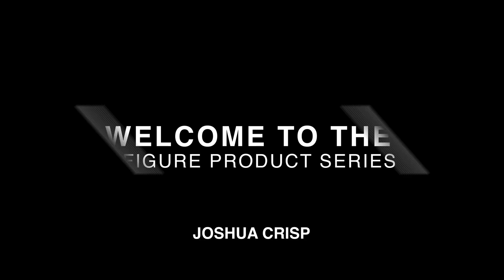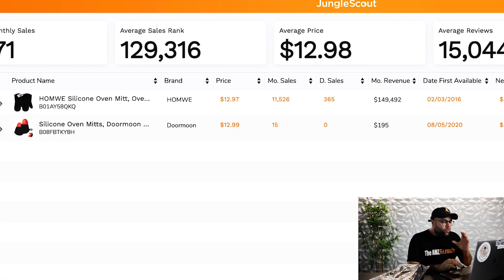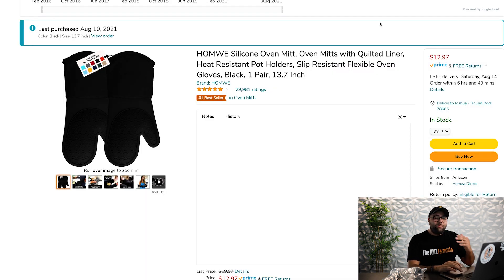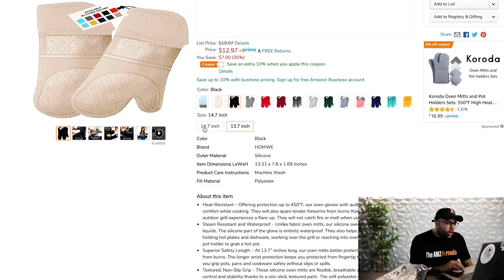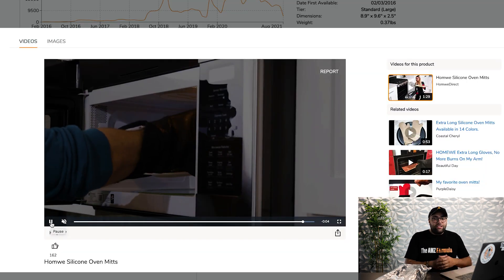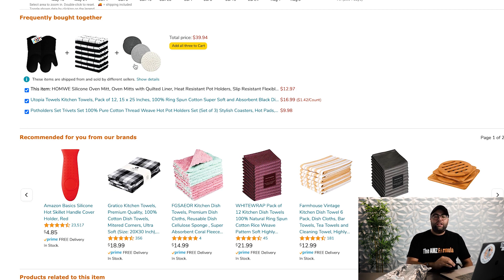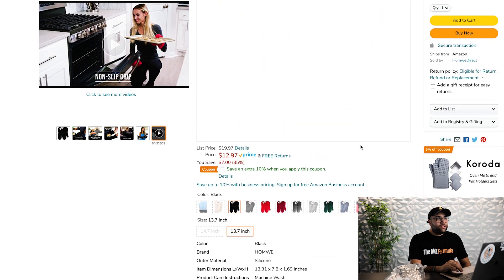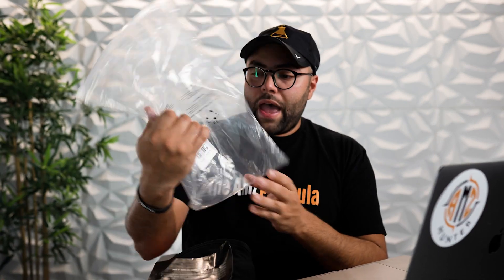MILLION DOLLAR AMAZON FBA PRODUCT REVEALED | YOU WONT BELIEVE THIS!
WELCOME TO THE 7 FIGURE PRODUCT SERIES.
In this series my goal is to break down the TOP EARNING products that make over 7 figures every single month!

Things I go over are...
-packaging
-product quality
-listing optimization
-dos/dont

🚀 Interested in me and my team building an Amazon business for you or mentorship with me?

My Programs

📈 Increase Your Income, Impact & Influence by Joining The Cheat Code (Netflix for Entrepreneurs) Join today for just $1